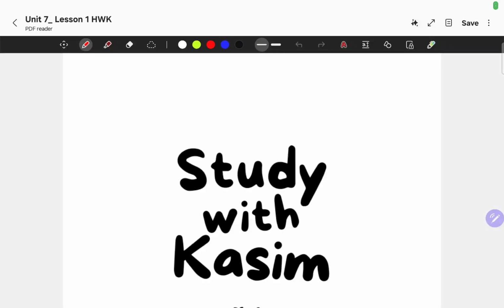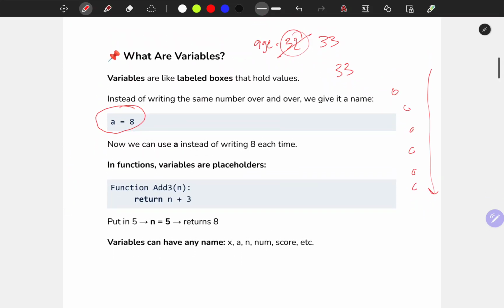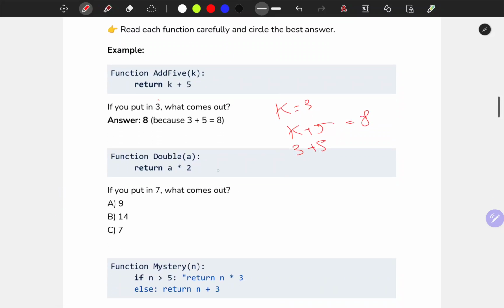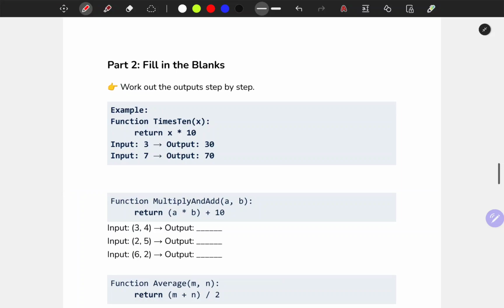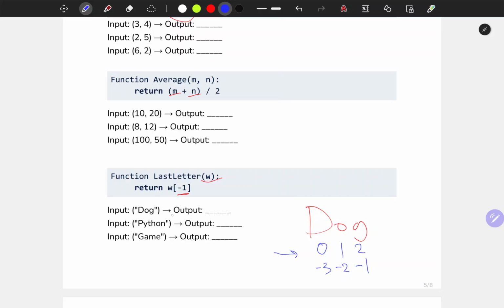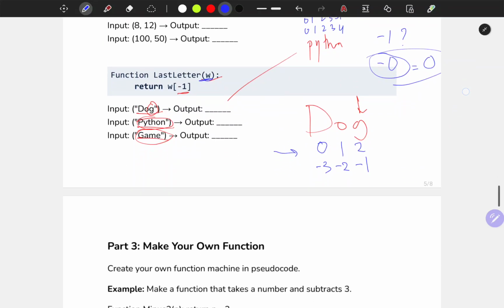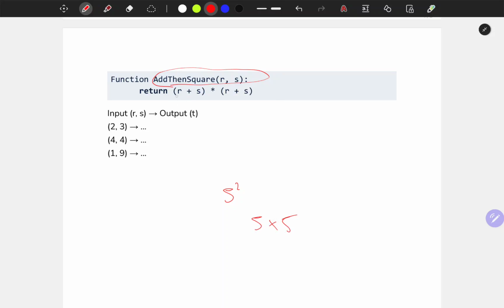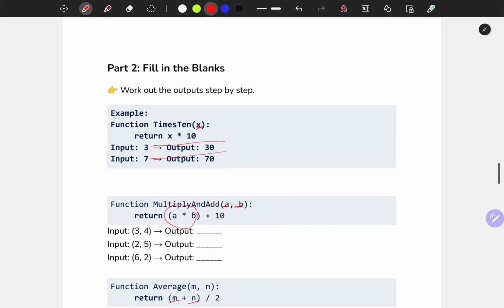Unit 7: Lesson 1 HWK [GUIDE]